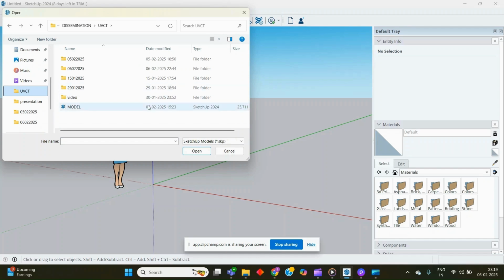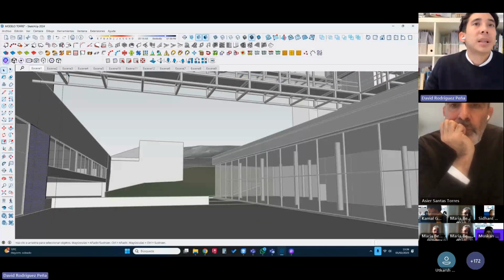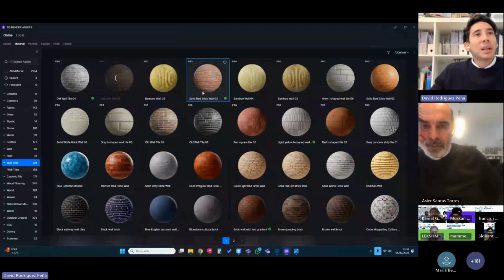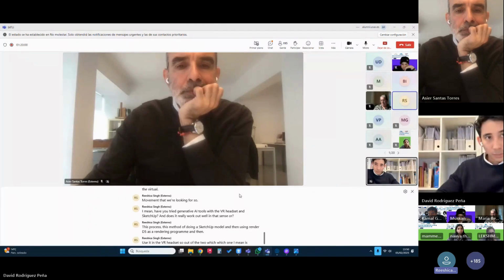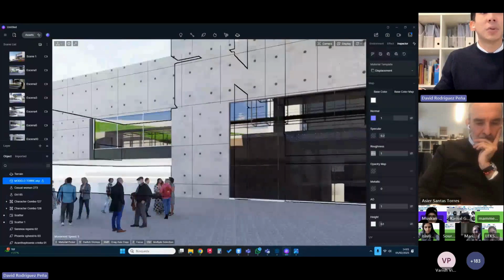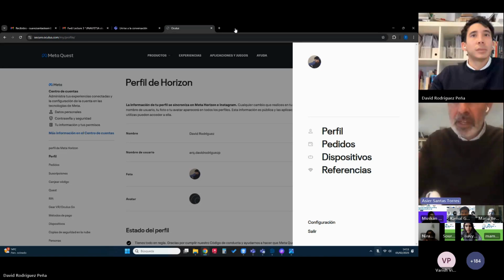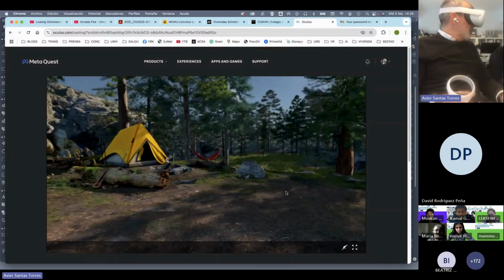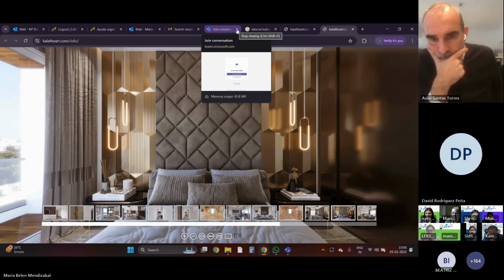2nd Lecture VR UVCT ETSAUN 05-02-2025 by David Rodrigues Pena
5 Feb 2025 session is focused on "Assignment presentation, clarification of doubts Exercises of VR applied on architecture to assess understanding of theory, application and acquired competence." by David Rodrigues Pena, under the leadership of Prof Asier Santas (ETSAUN).